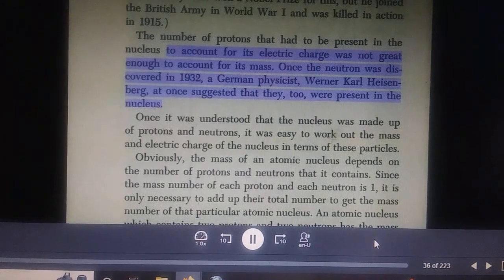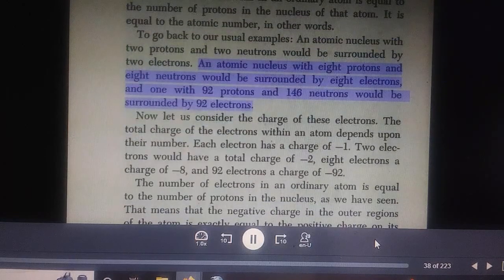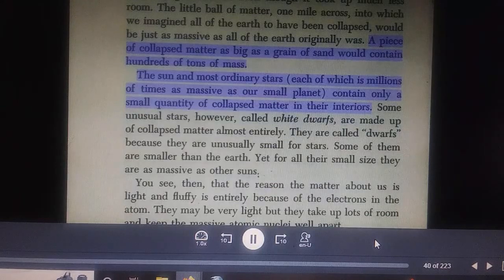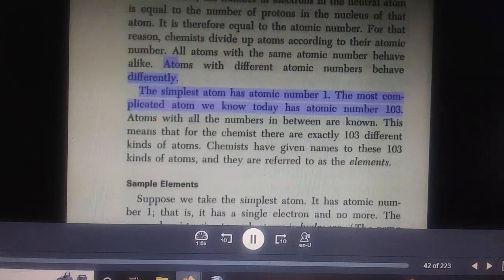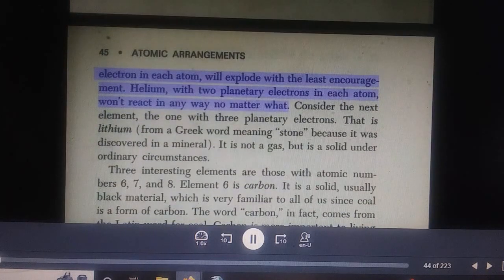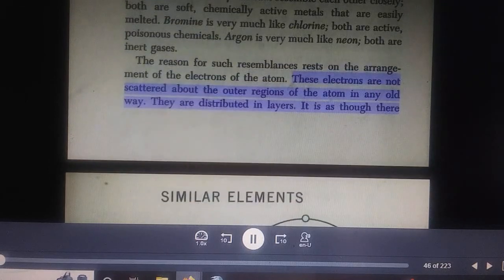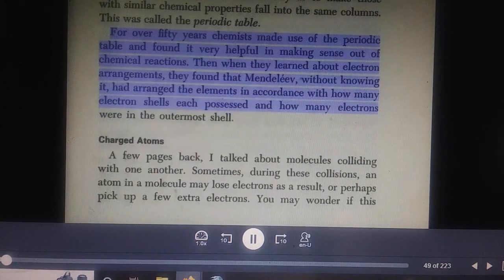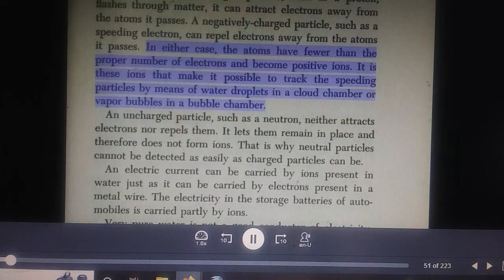inside the atom isaac asimov III